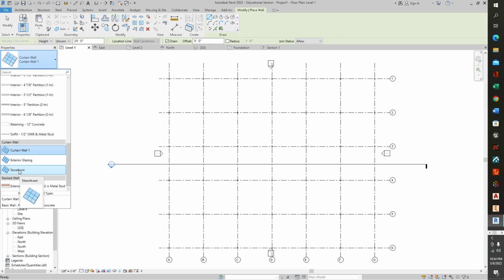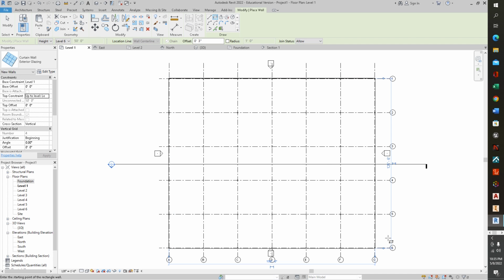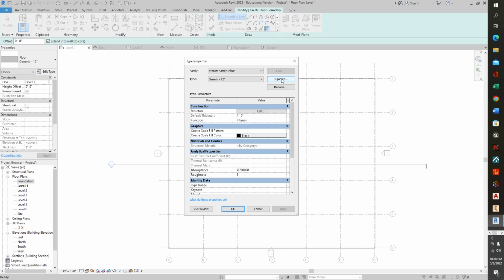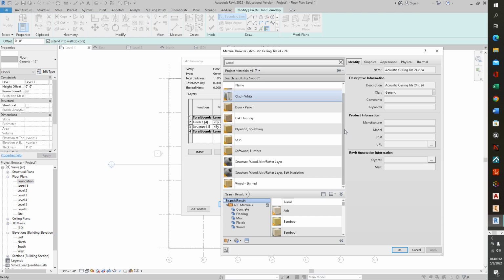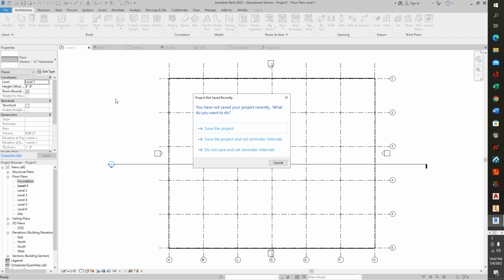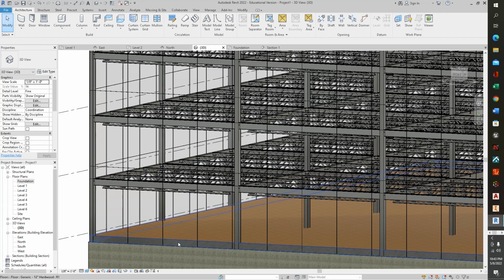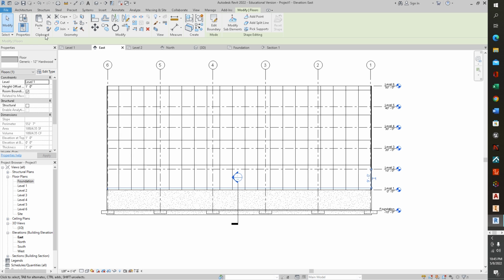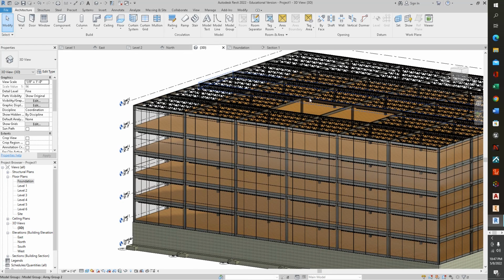Revit 5 adding floors and changing floor structure with Edit Type tool in Revit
in this video I show how to add floors to your structure in Revit and change the materials in the floor structure by using the "edit type "tool in Revit